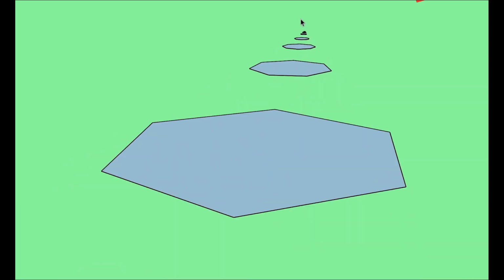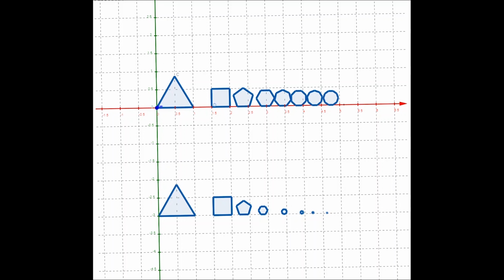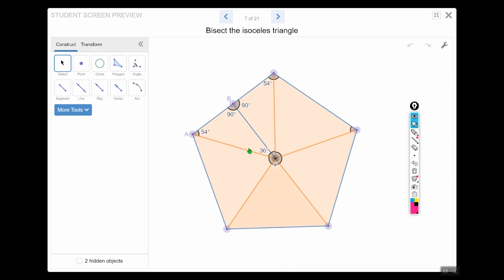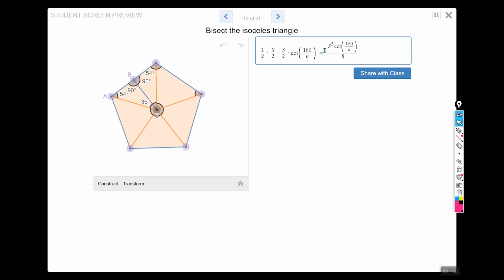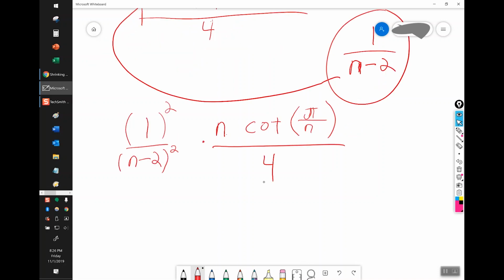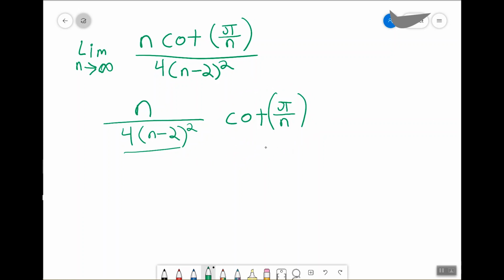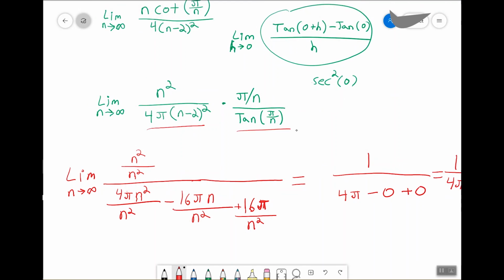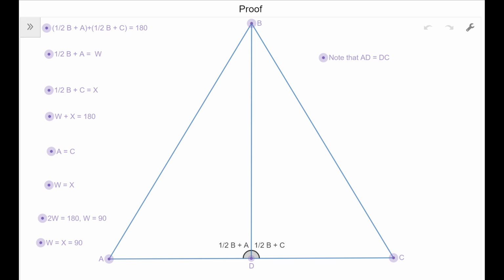Areas of Regular Polygons and the Shrinking Sides Problem [Geometry]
Regular polygon areas are given a new perspective in this video through a geometry problem: the shrinking sides problem. In this problem, you start with a triangle with sides of length 1, and decrease the side lengths by some factor as you add additional sides to your shape. The question is: Does the sum of our shapes' areas go to infinity? Is our sum a convergent series or a divergent series? To solve the shrinking sides problem, we will use the concepts of limits, infinite sums, trigonometry, and geometry. In doing so, we will discover a beautiful connection between geometry and calculus.